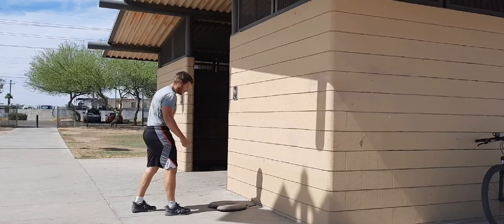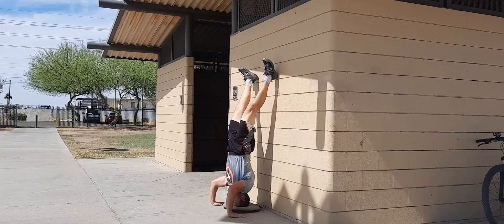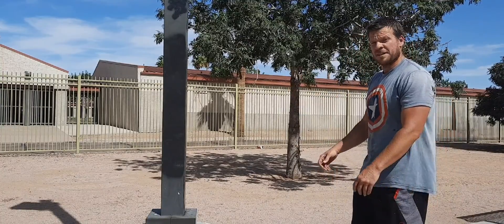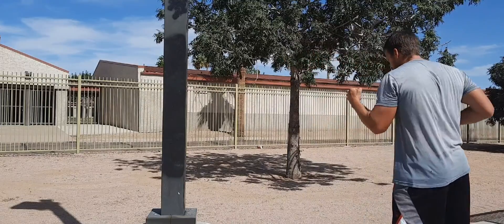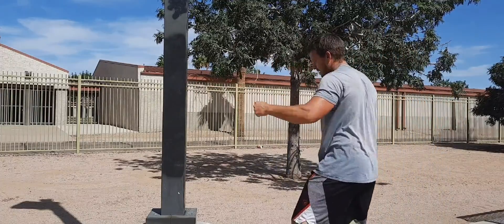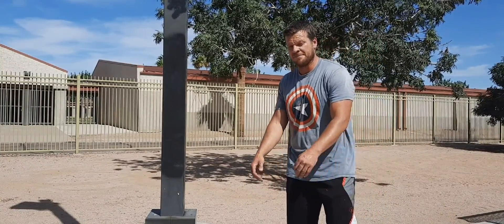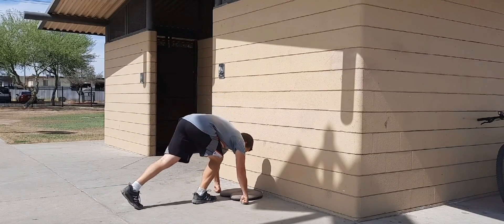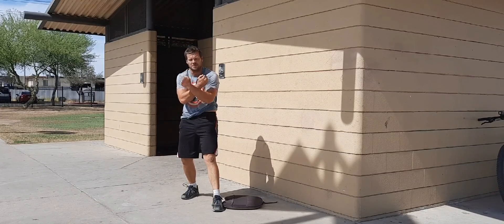Wolverine does" Sands extreme knuckle handstand pushups"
extreme handstand pushups